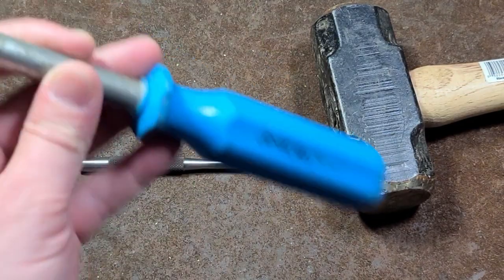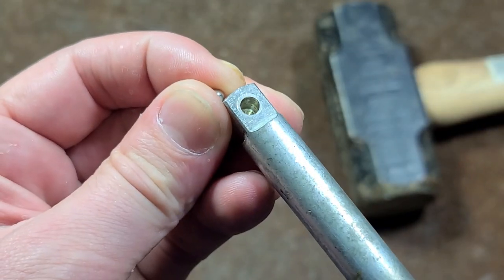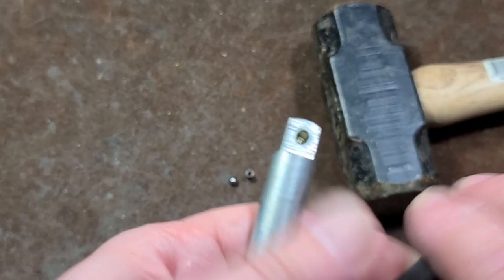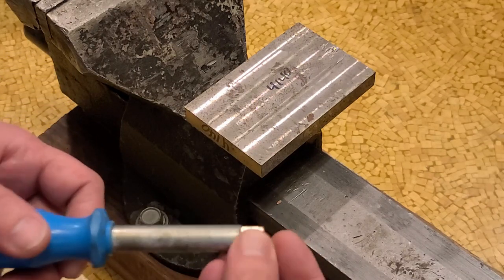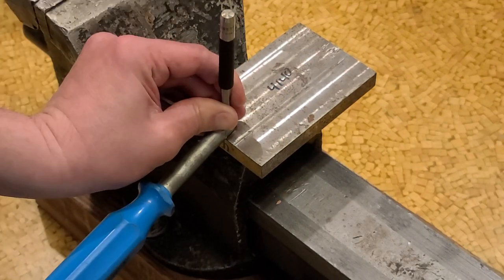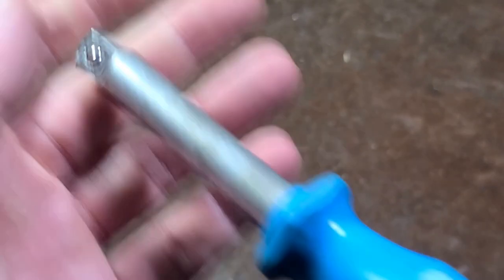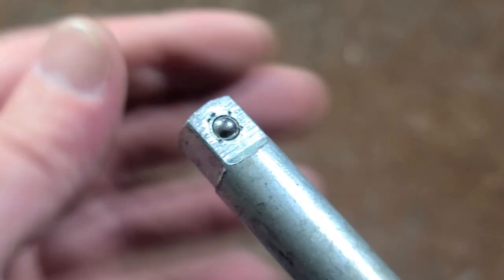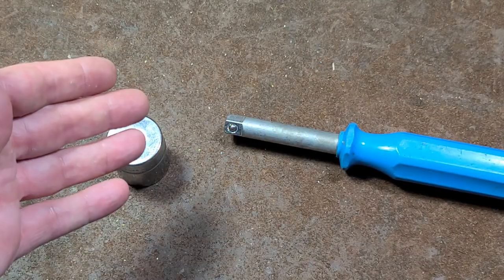How To Repair a Hand Tool Ball Detent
just a little video on how to fix a ball detent that is falling out.